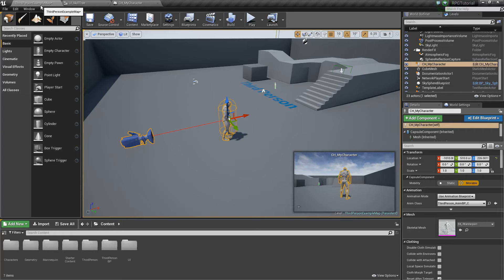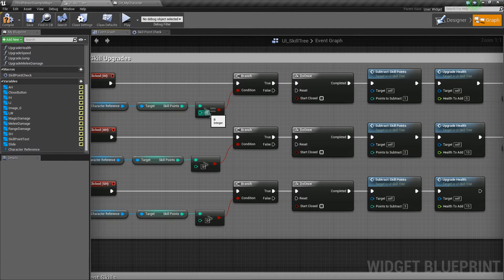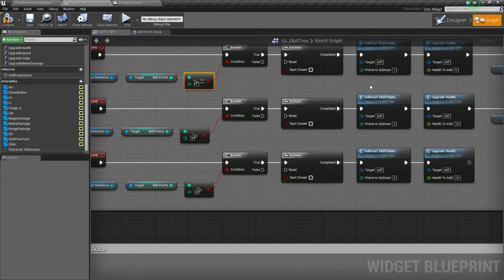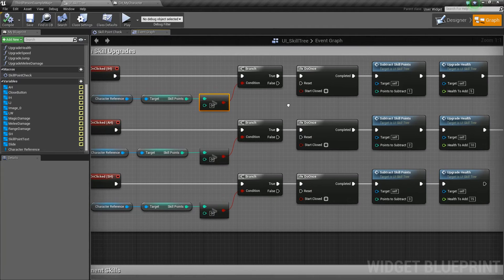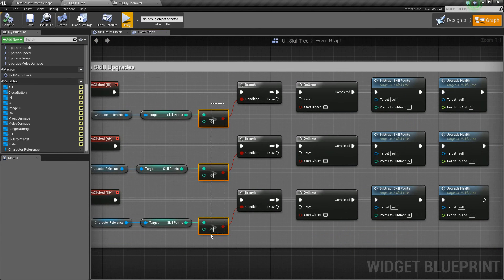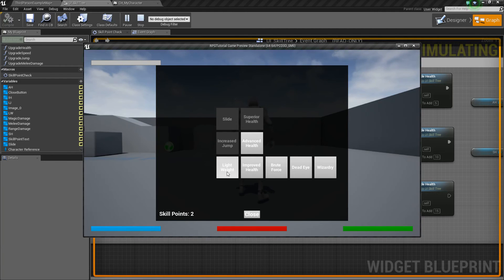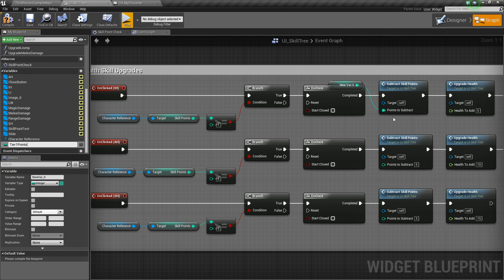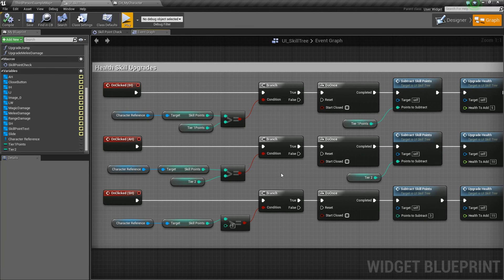Unreal Engine 4 - Fixing Skill Tree Problems (Part 8.5)